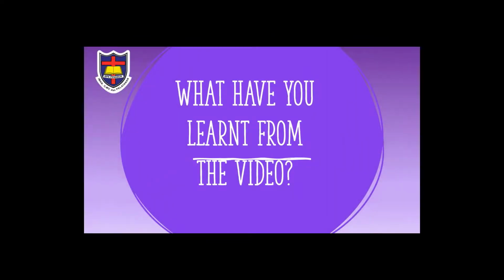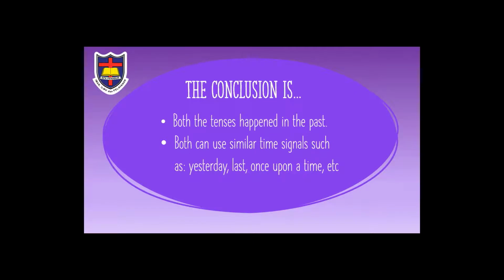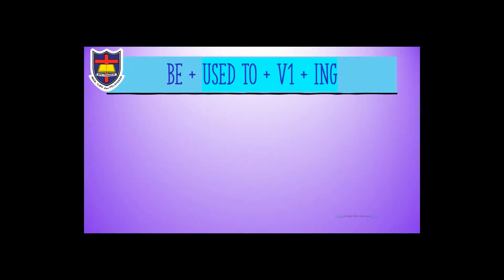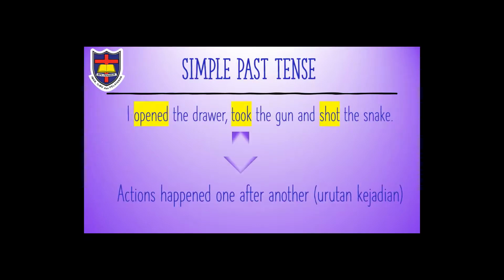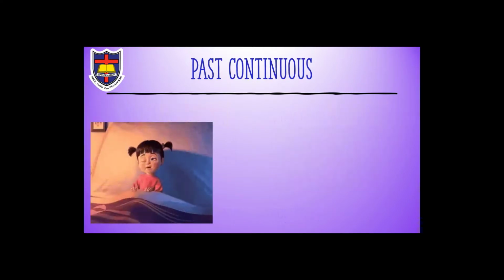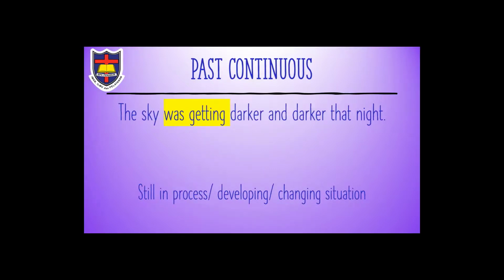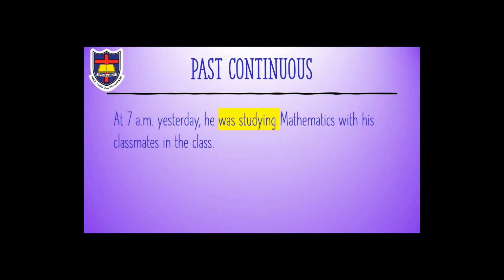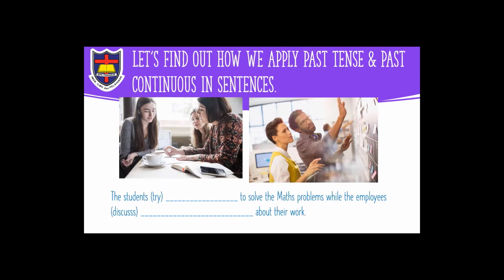LIANI SETIAWATI - PAST TENSE AND PAST CONTINOUS TENSE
I hope this video can make all watch to be more knowledgeable with Past Tense and Past Continuous Tense in English.